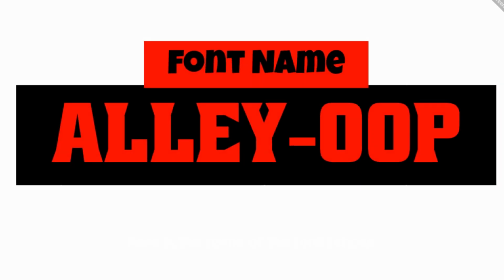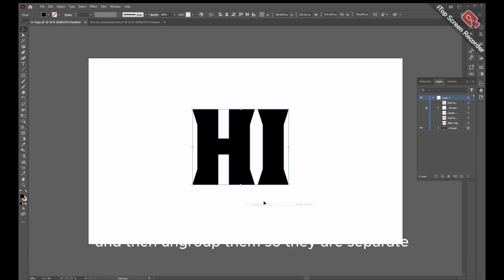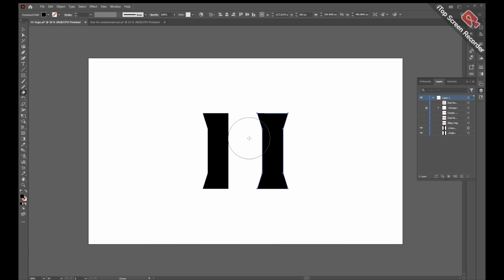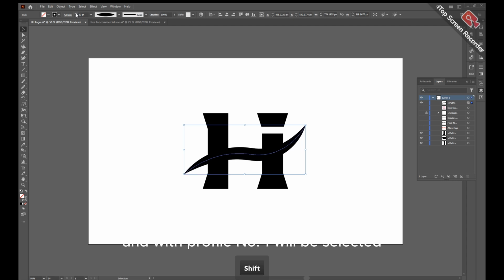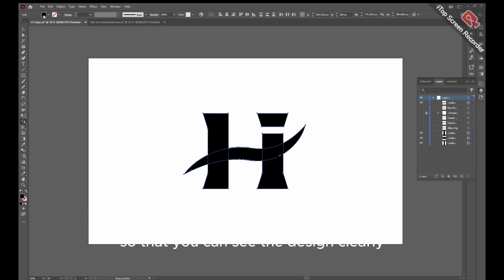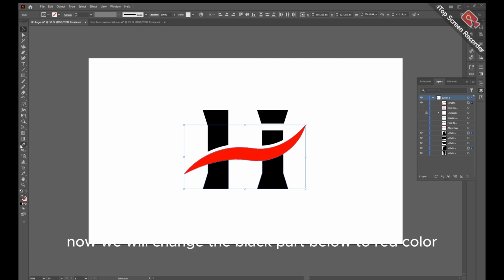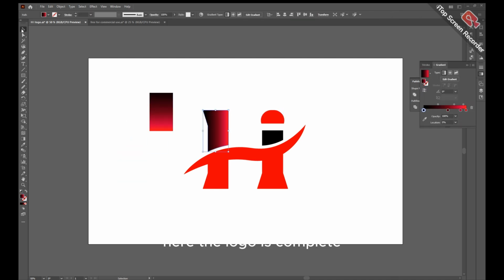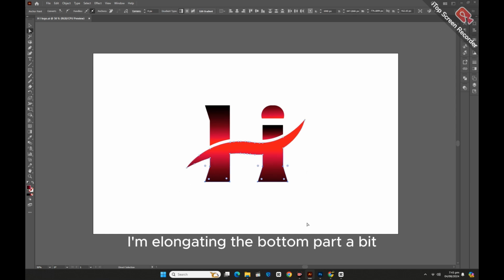Create a Letter H and I Logo in Illustrator - Super Fast & Simple / HLGRAPHICS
Create a Letter H and I Logo in Illustrator - Super Fast & Simple

I can show you how to design a stunning Letter H and I logo in Illustrator in under 10 minutes!

In this quick and easy tutorial, you'll learn how to create a stunning Letter H and I logo using Adobe Illustrator! Perfect for beginners and graphic design enthusiasts, this step-by-step guide will walk you through the entire process of designing a sleek and professional logo in no time. Whether you're looking to enhance your design skills, create personal branding, or develop logos for clients, you'll find this method super fast and simple. We'll cover essential tools and techniques to help you bring your creative vision to life. Keywords: Illustrator logo design, Letter H and I logo, Adobe Illustrator tutorial, graphic design, quick logo creation, beginner-friendly design, professional logo design.

Adobe Illustrator
Illustrator tutorial
Design letter h logo in Illustrator
Letter h logo design
Letter h logo